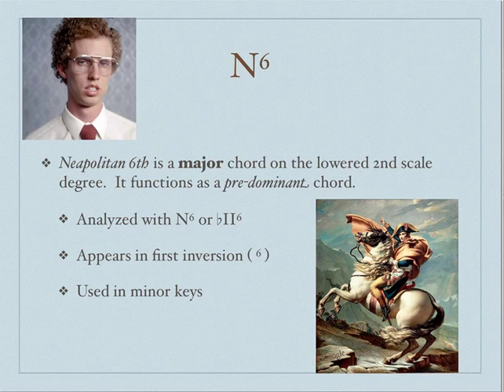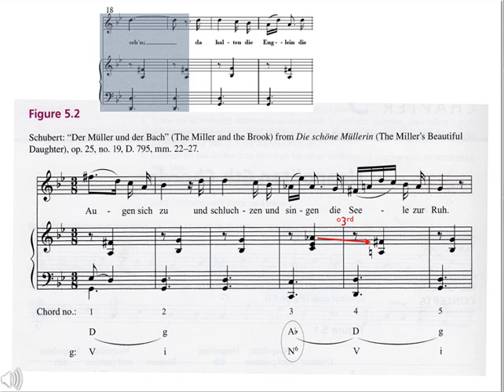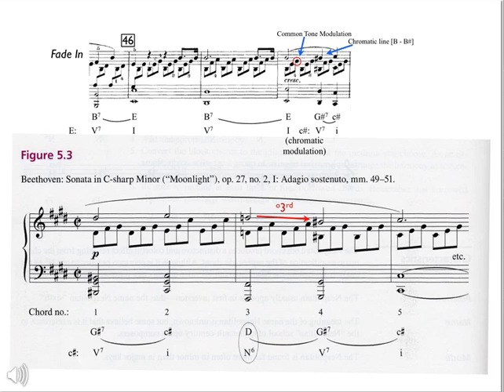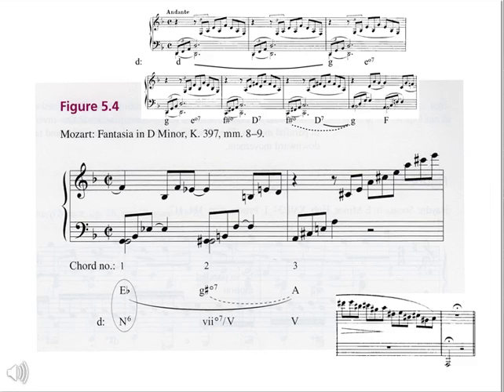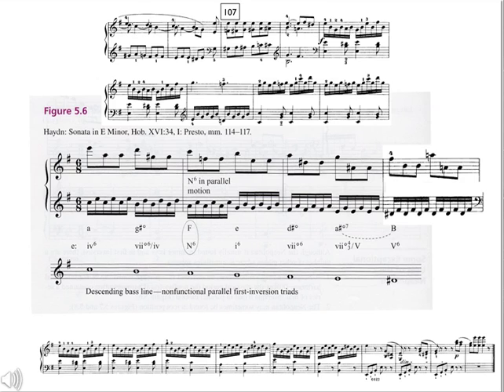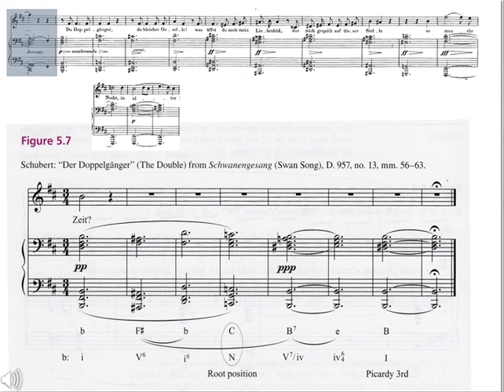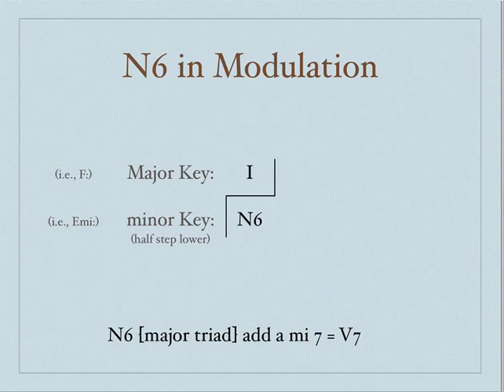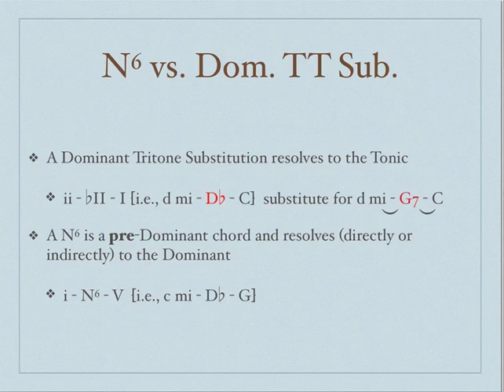v2 Ch 05 Neapolitan 6th Chords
Neapolitan 6th chords, N6 resolutions and uses